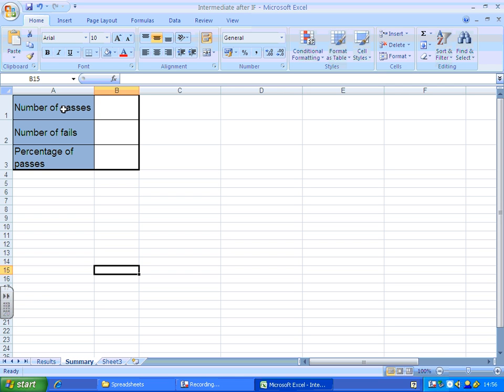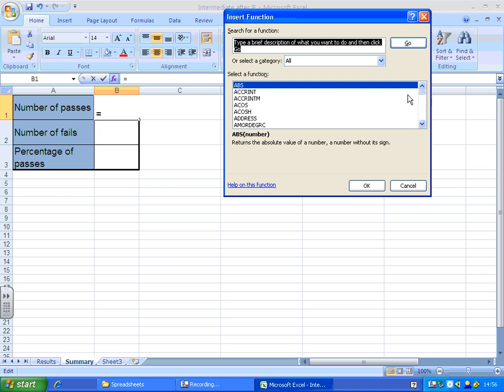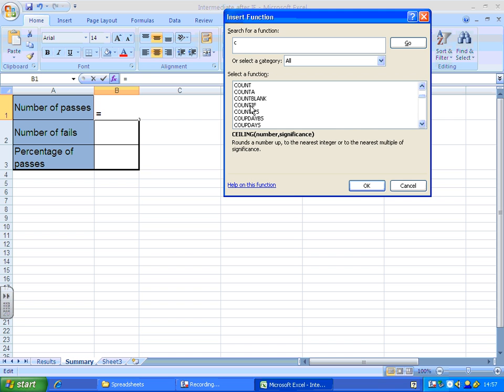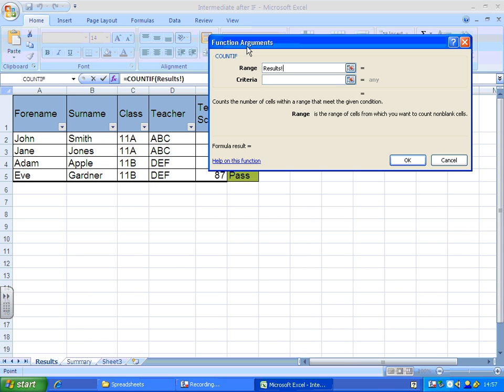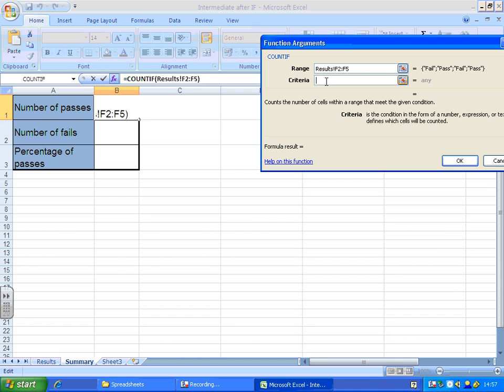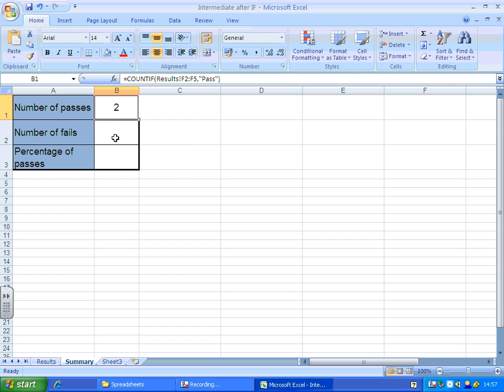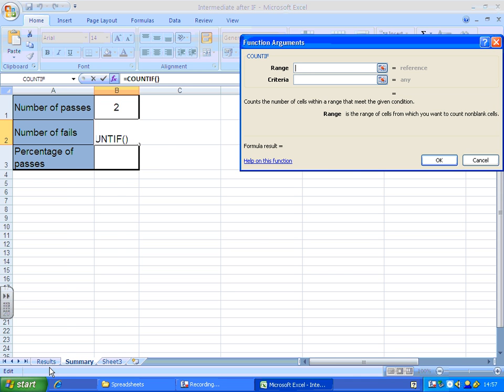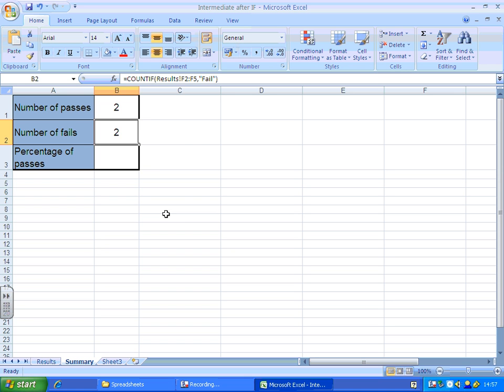Intermediate 3 Countif